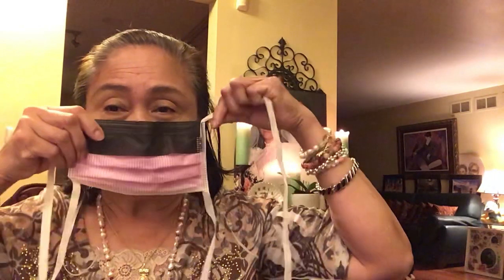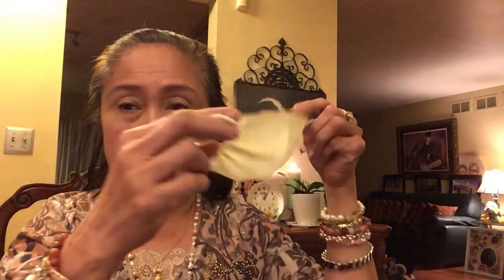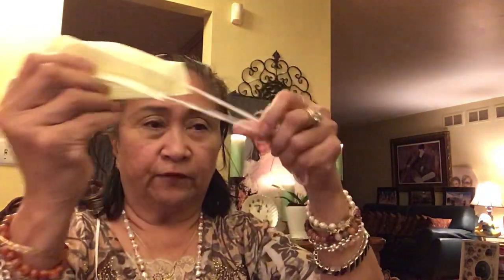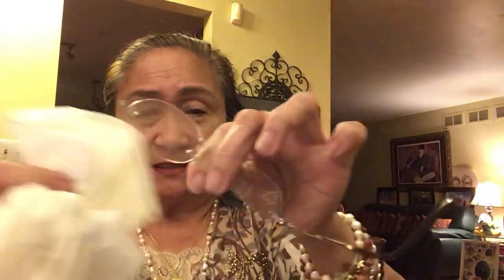Simple Solutions To Our Frontliners’ Face Mask Issues and Foggy Glasses As They Combat COVID19